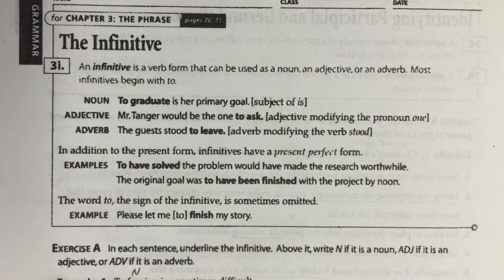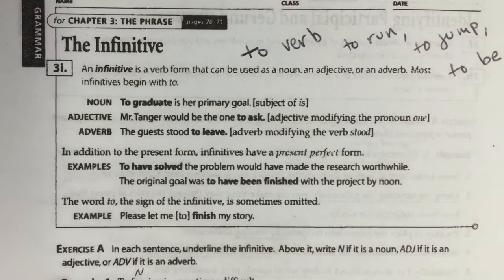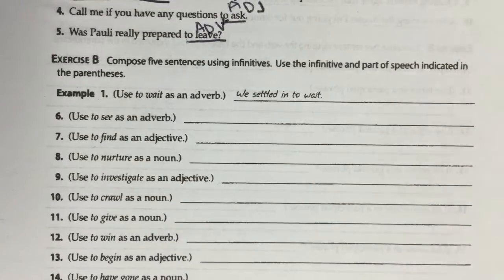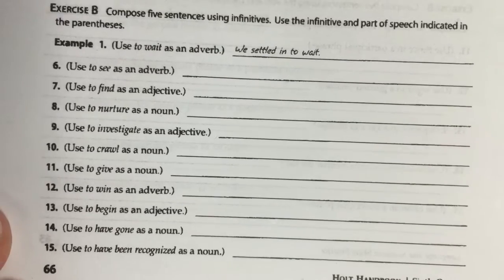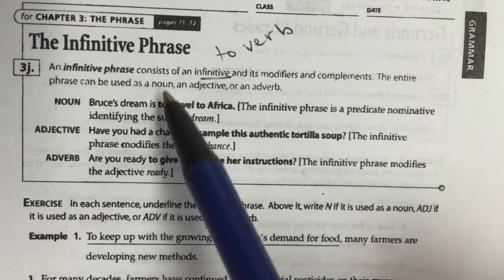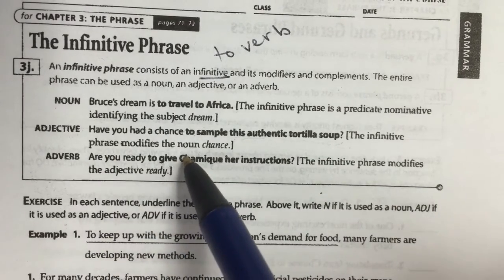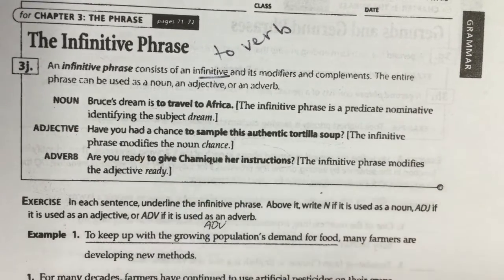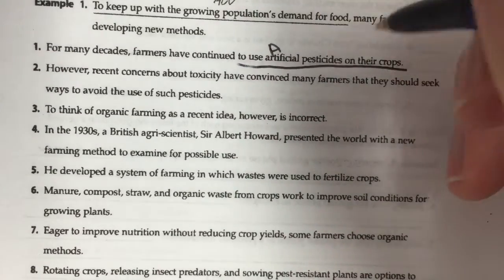Infinitive basic 66 67